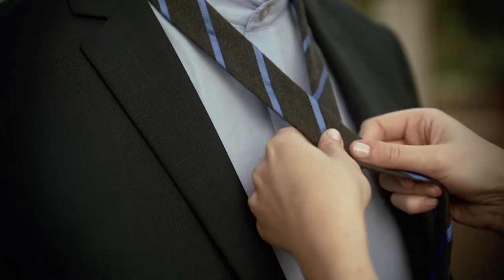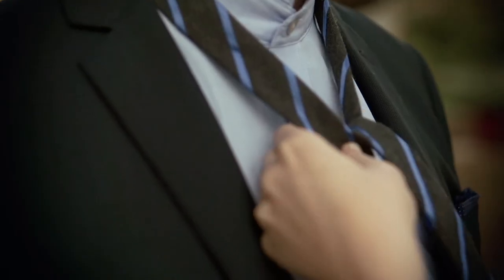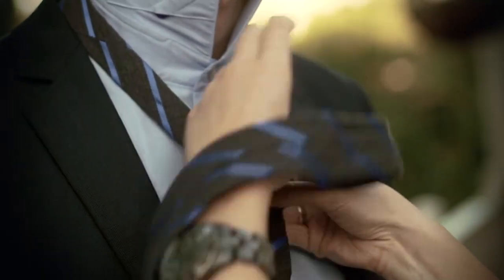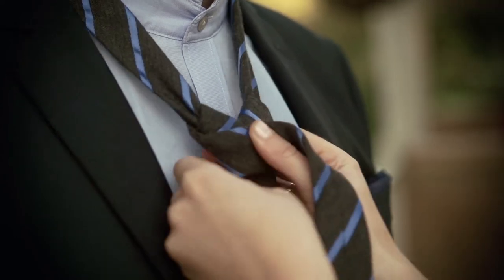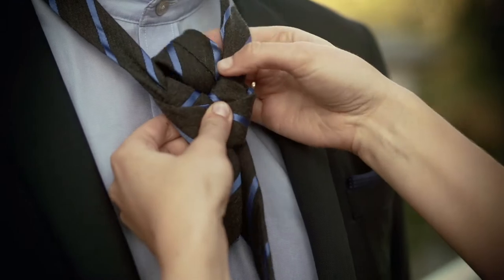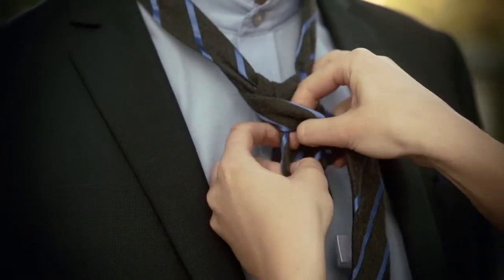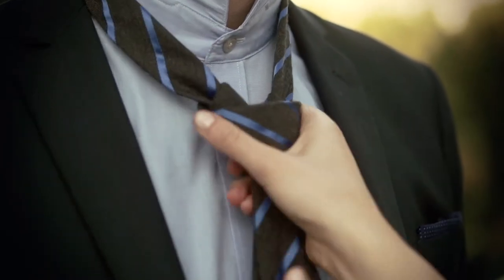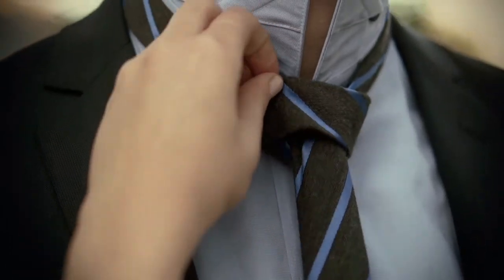How to Tie a Double Windsor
New Zealand Weddings Magazine's Lucy Slight demonstrates how to tie a double windsor.
Attire: Barkers
Video: On Digital
and see our Grooms Guide, on shelves Monday, July 7!